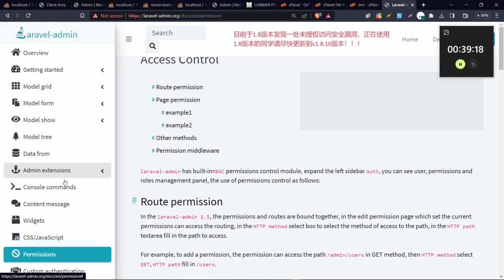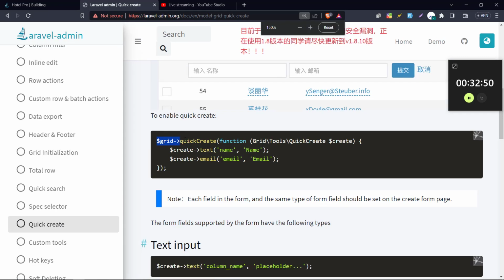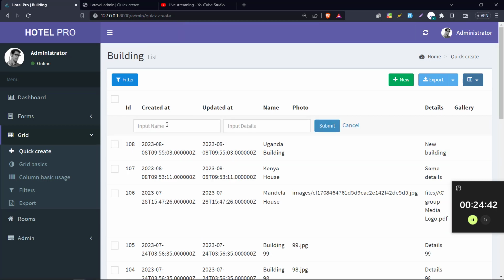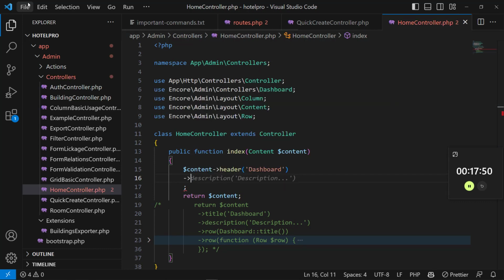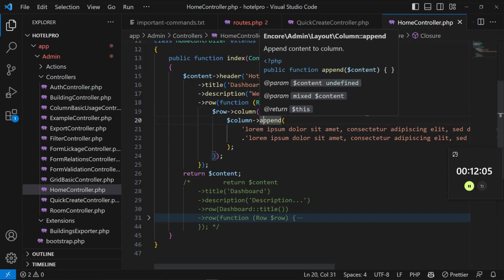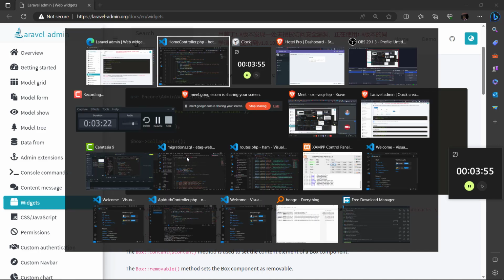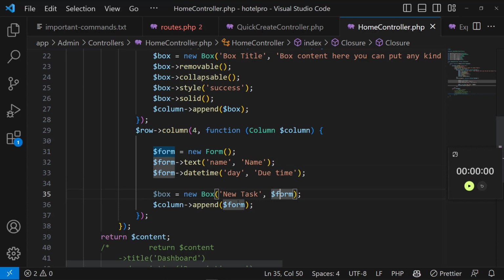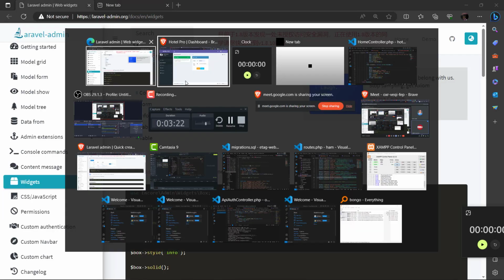Laravel - Admin - Quick Create